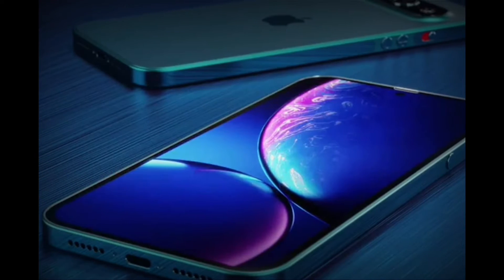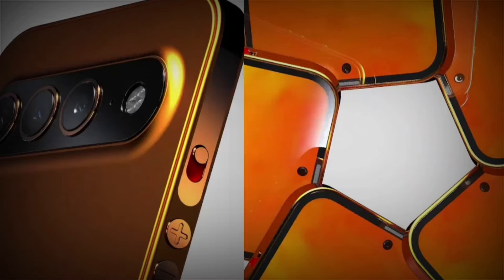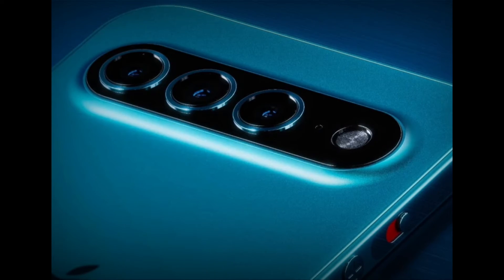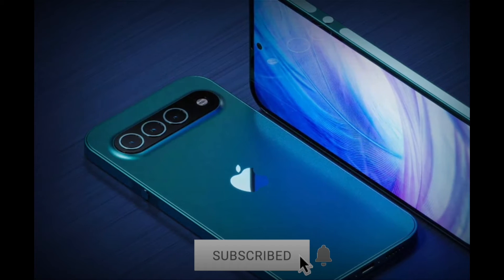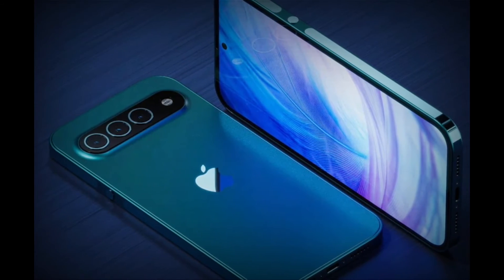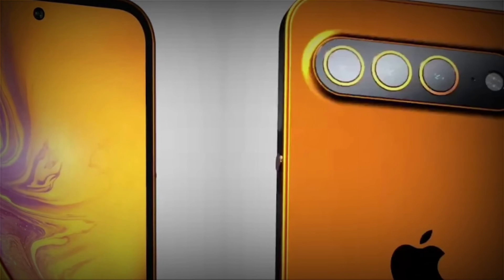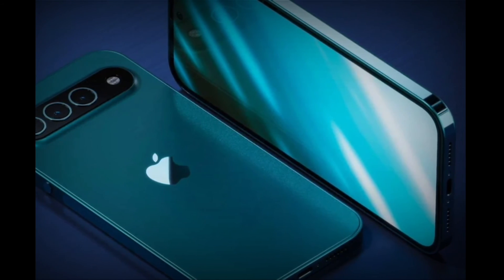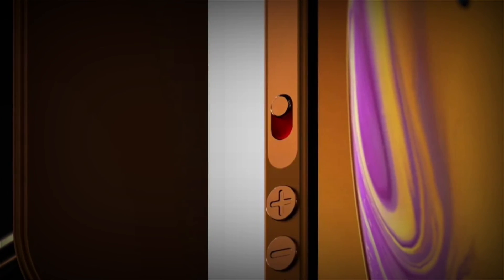IPHONE 16 PRO || CONCEPT HAS SO MANY CHANGES IT’S 😍|| ALMOST UNRECOGNIZABLE 💥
It is almost all screen, without the notch that has been a stubborn presence on iPhones since the iPhone X in 2017. ... It still shows Apple's typical materials, at least before it added wireless charging, like a metal finish on the iPhone's back.

To be fair, this future iPhone concept is beautiful if you take it in isolation. It is almost all screen, without the notch that has been a stubborn presence on iPhones since the iPhone X in 2017. It still shows Apple’s typical materials, at least before it added wireless charging, like a metal finish on the iPhone’s back. Flat sides are also present, though with a bit more curve rather than the hard chamfered edges of current iPhones.

Things get a bit strange from there. One of the biggest and most striking differences is the camera design and location. Once upon a time, Apple did arrange cameras in a single row, but that was limited to just two sensors in a corner. This concept puts three cameras smack in the middle of the iPhone’s rear, something uncharacteristic for Apple, which will undoubtedly draw parallels to the Pixel 6s “visor” design.

iPhone 13 Pro battery MAH
iPhone 13 Pro Max price in India 256gb
iPhone 12
yanko design
I phone 12 Pro price in India
iPhone 13 Pro Max Flipkart
iPhone 7
yanko design Apple
I phone 11
I phone 13 Pro specifications
I phone 13 Pro Max price in India